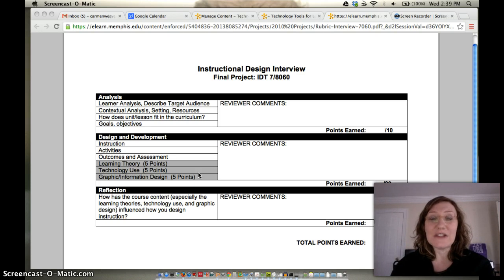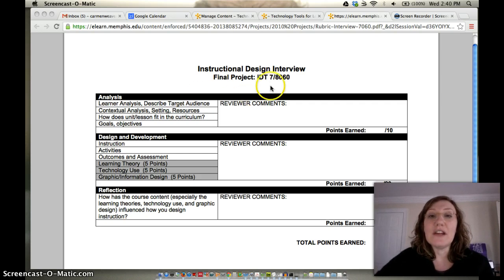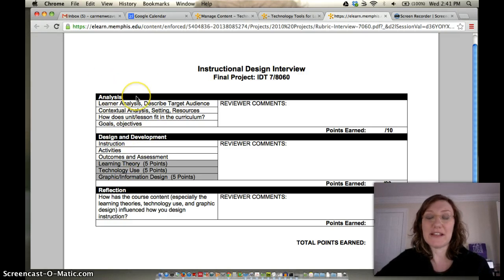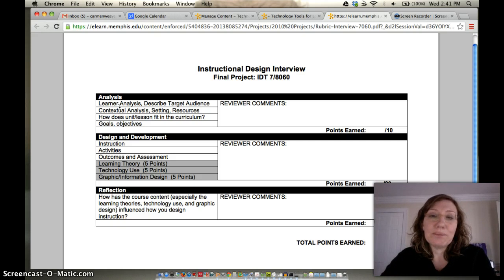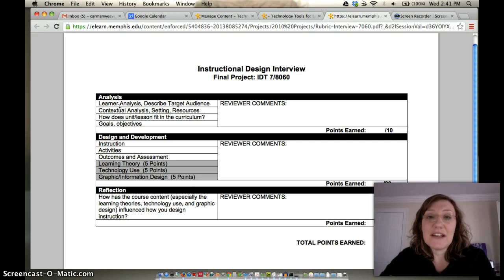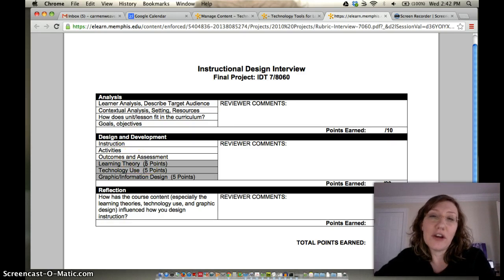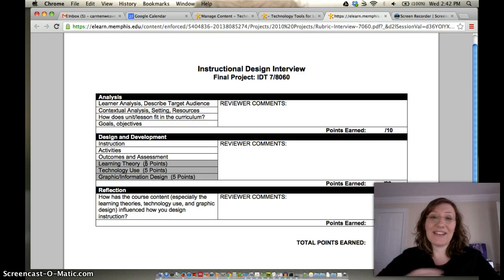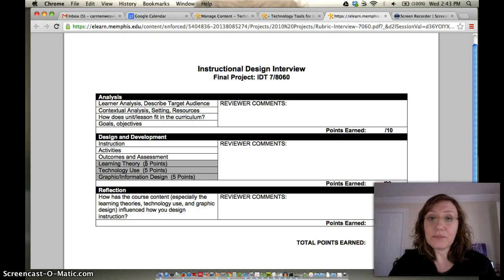7060 Final Project